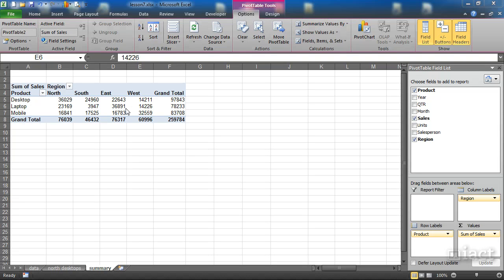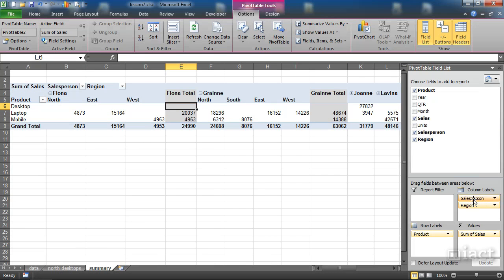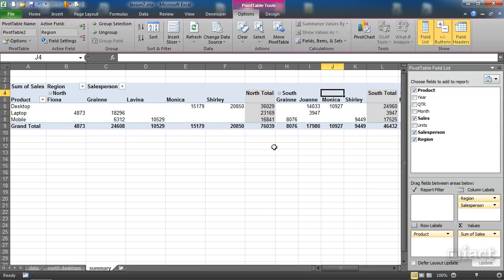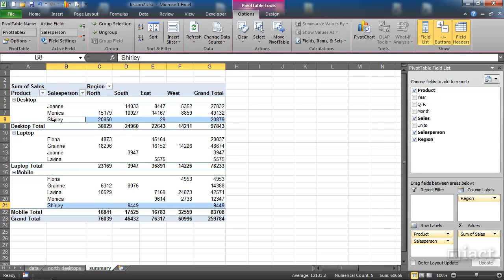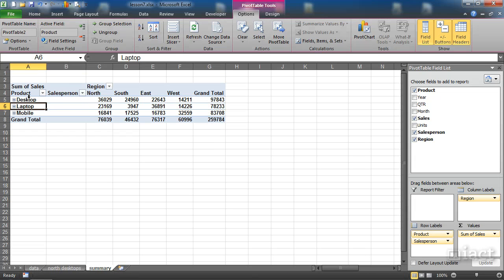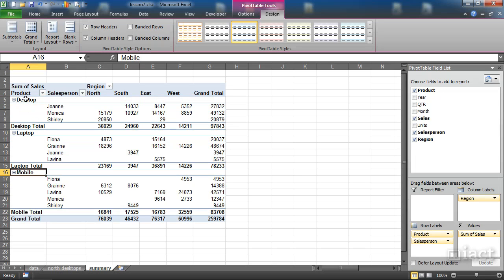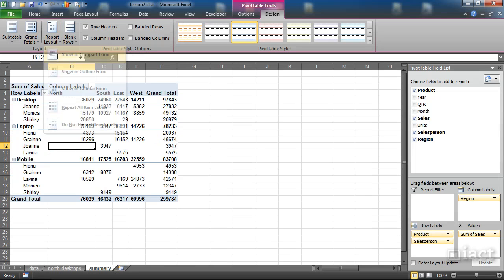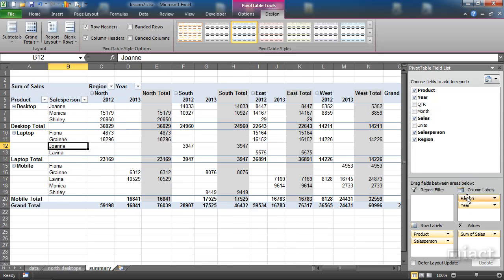Multiple Headings in a Pivot Table - 2010 Excel Pivot Tables